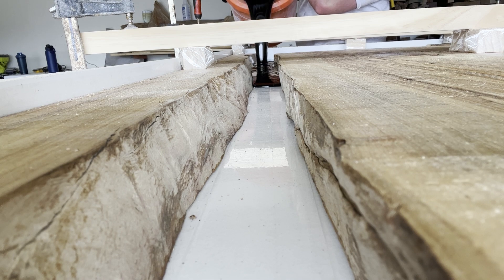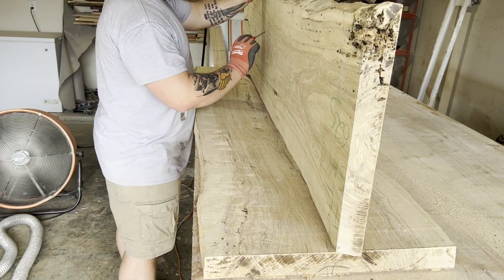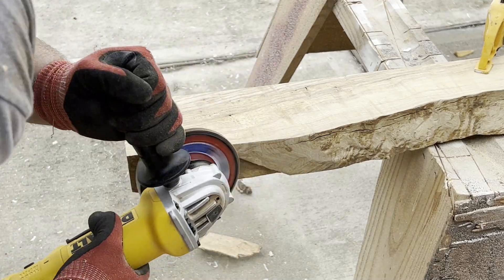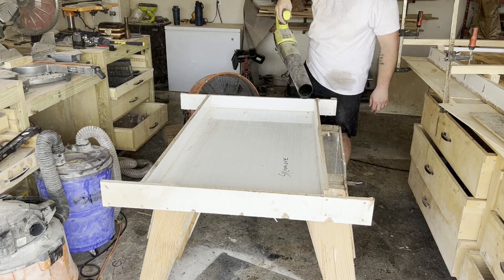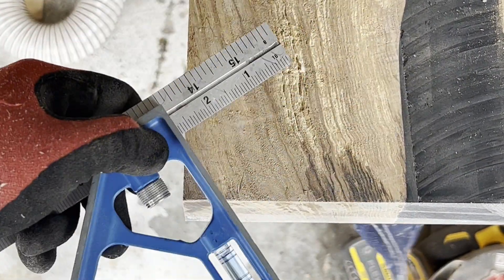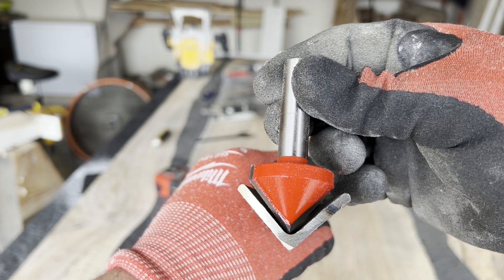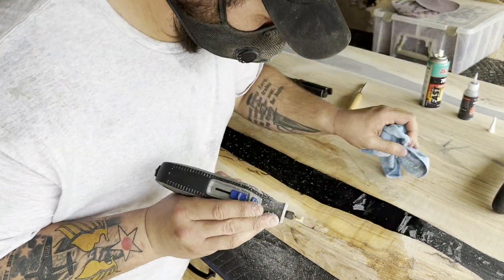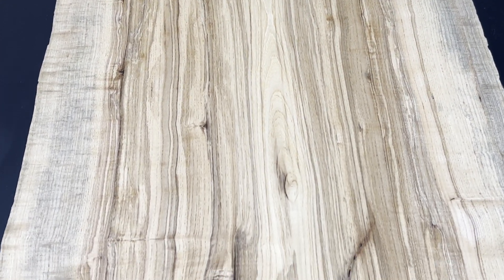Making Bland Wood Look Good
Code: lonestar

3M Sander
3M Cubitron Sandpaper
Ryobi Buffer
Magic Resin
Dewalt Router
90 degree bit
Table Top Epoxy
Sand Paper eraser